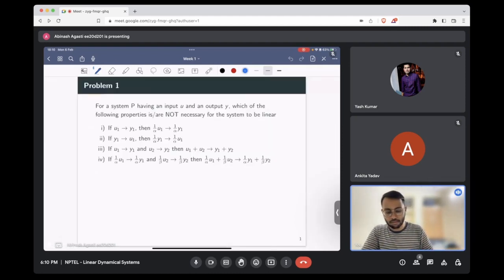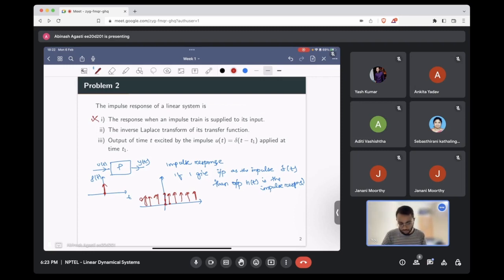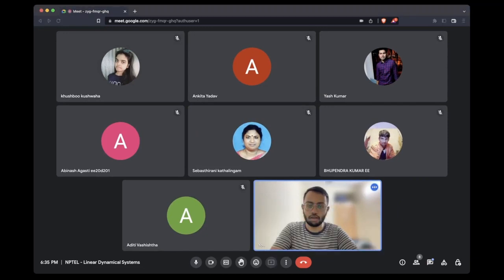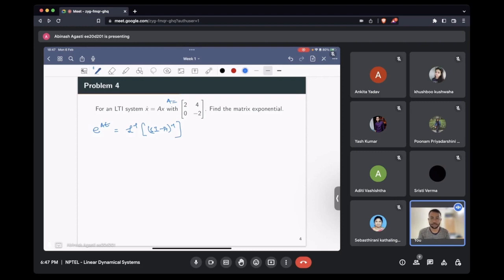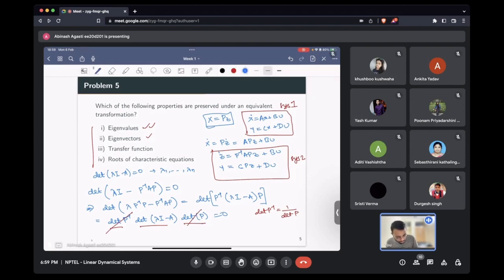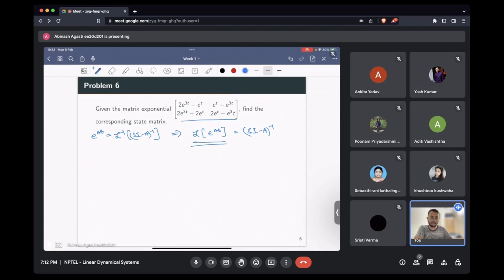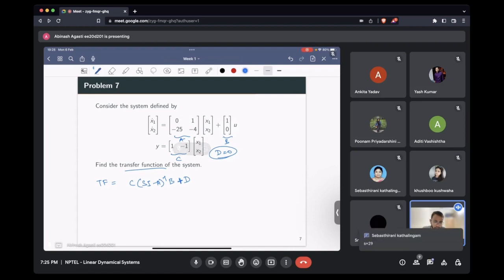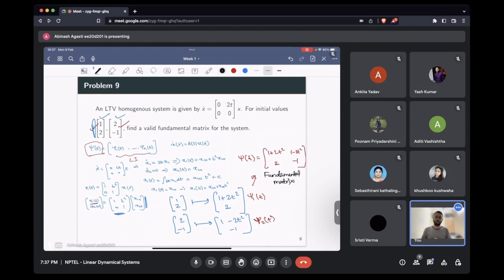Linear Dynamical Systems - NPTEL Problem Solving Session 1